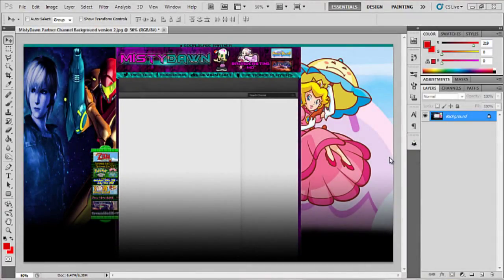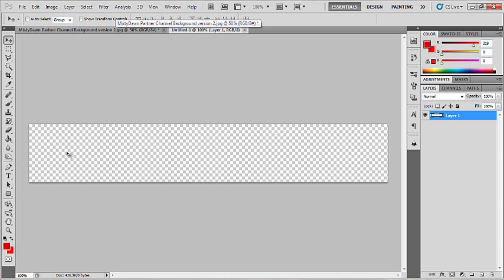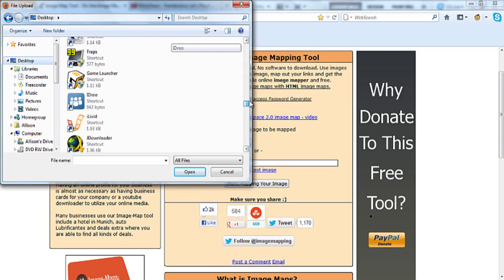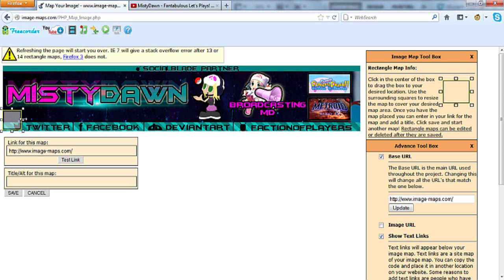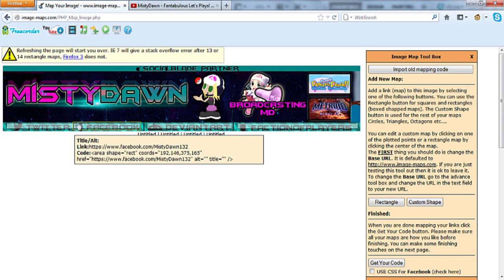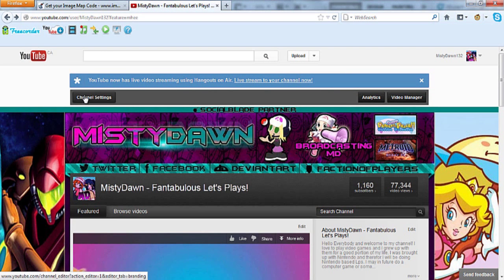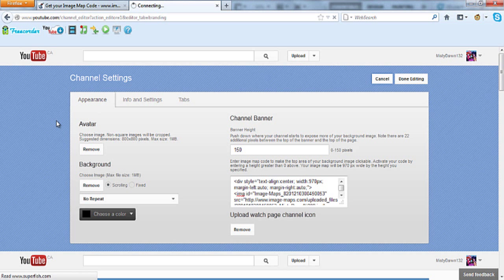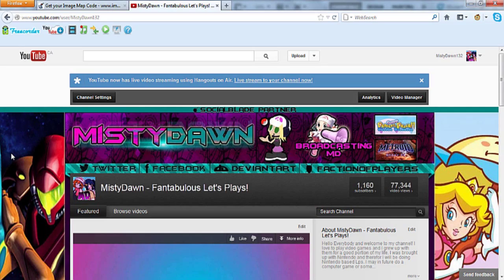Tutorial #3 - How to Link Your Youtube Channel Banner!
In this tutorial I show you how to link your Youtube banner so things on it are clickable. Note this tutorial are for people who can use banners on their channels.

Banner Dimensions:

Width:970px
Height: 150px